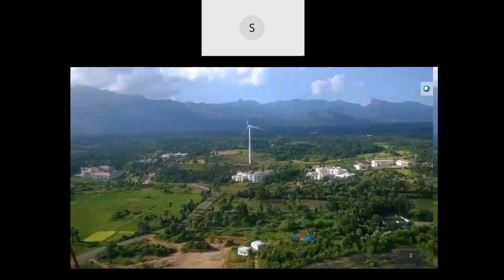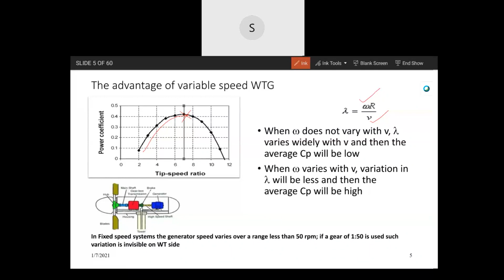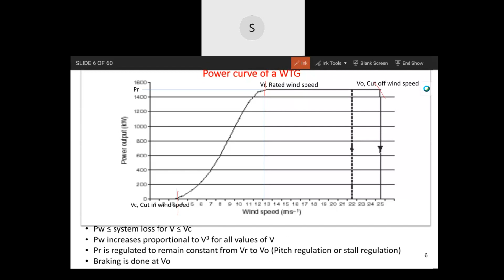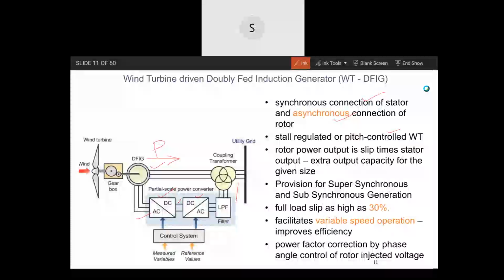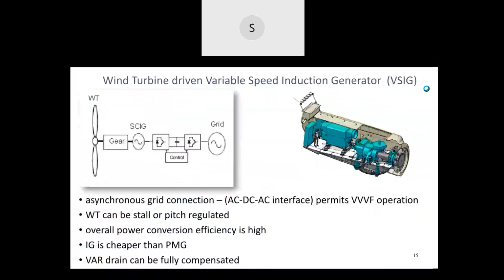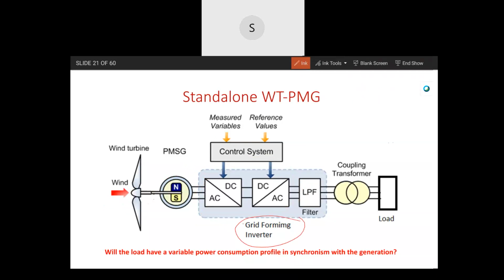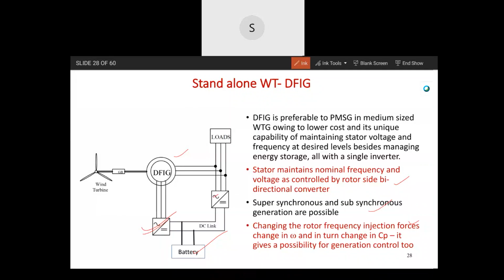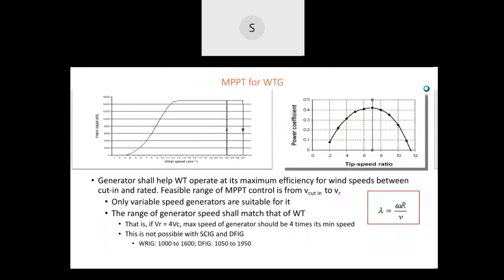Wind Power Generation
Delivered by: Dr. KK Sasi, Adjunct Professor,  Tezpur University